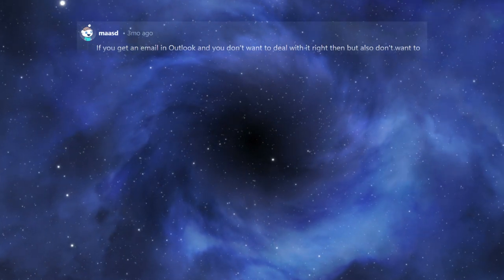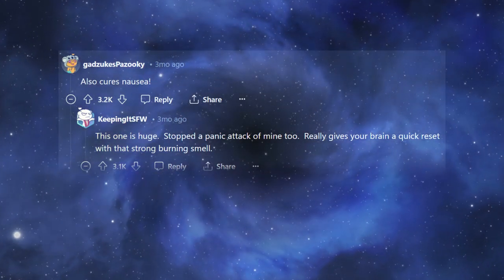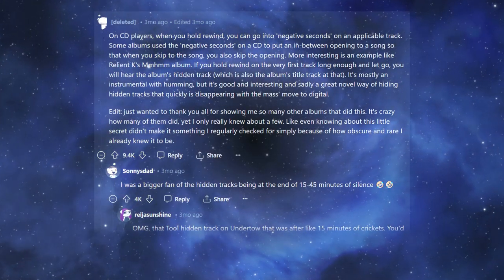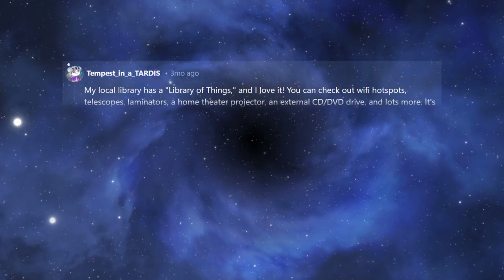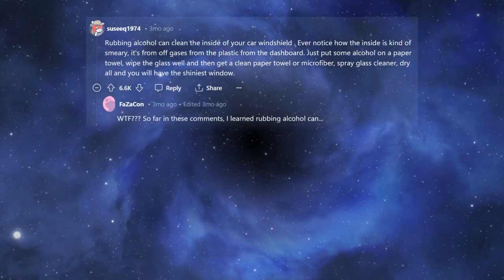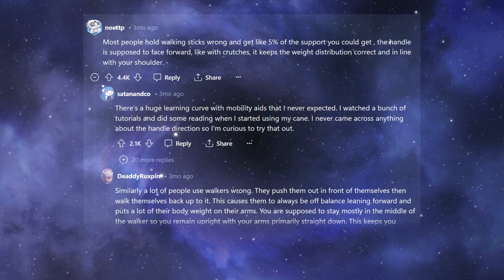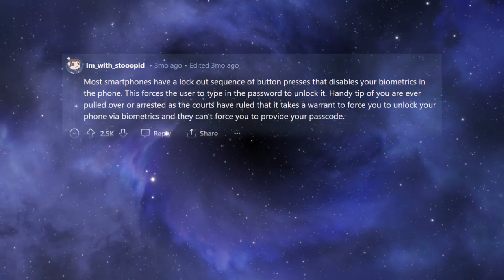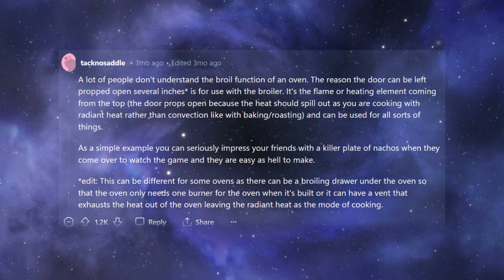Unknown Hidden Features of Everyday Items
What familiar items have hidden properties? Your car, your cell phone, or even the oven in the kitchen have hidden features that few people know about. Most people use familiar items without realizing they have hidden features. In today's video, Reddit shares their discoveries about the hidden features of familiar items. Share your opinions in the comments.